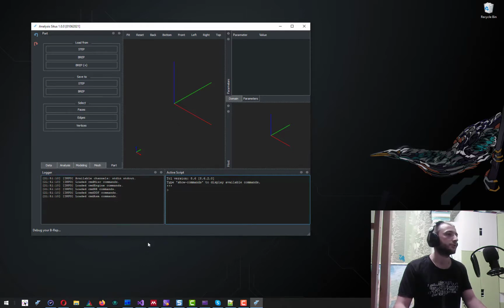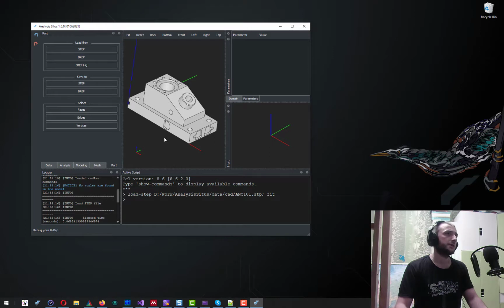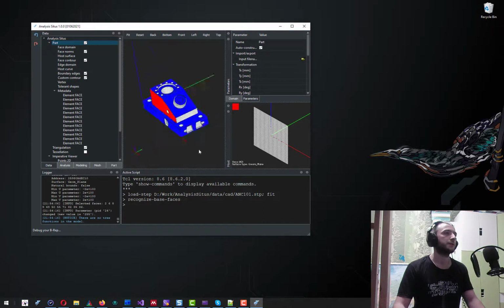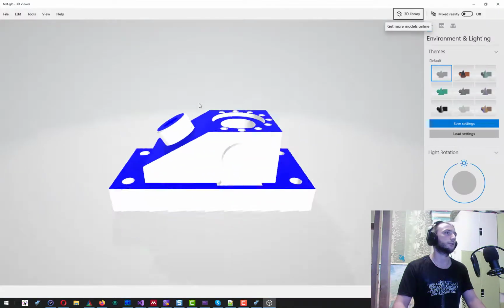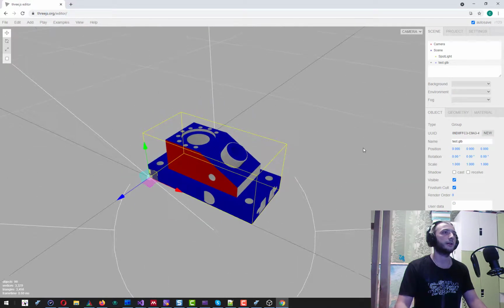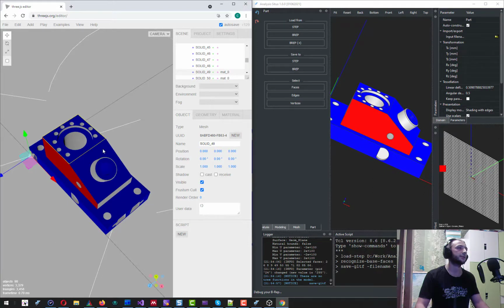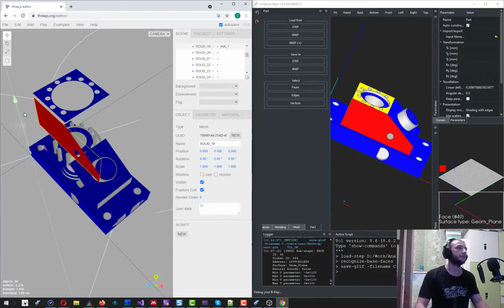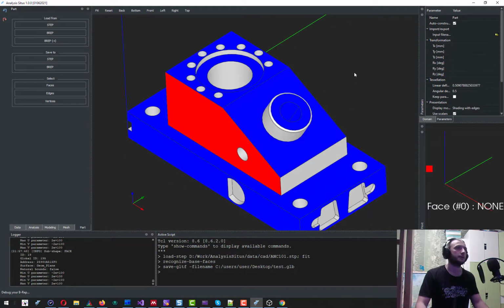Export to glTF CAD model with colors and features | Open Source SDK | Analysis Situs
👀👇 This video reviews one of the new features of Analysis Situs aimed at exporting CAD solids with colors and face indices into glTF format.